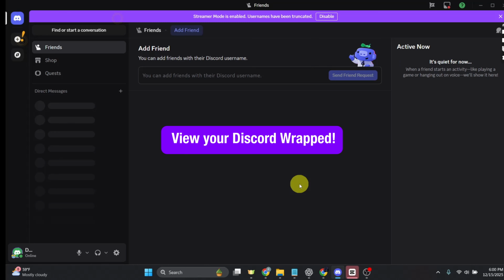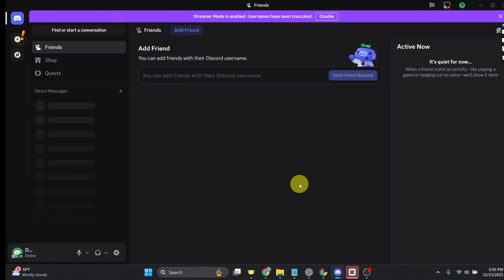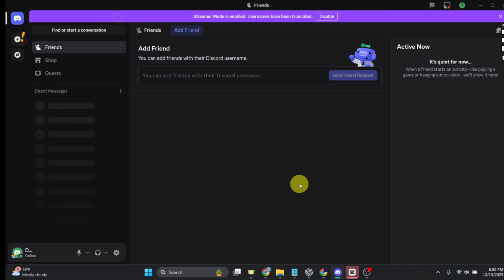How to see your Discord Wrapped!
In this DelftStack tutorial, you'll learn how to see your Discord Wrapped. Discord Wrapped is an annual summary that highlights your activity, engagement, and server participation throughout the year.

✅ How to access Discord Wrapped when it's announced
✅ Viewing yearly activity statistics
✅ Checking top servers, channels, and emojis
✅ Exploring interactive features and personalized graphics
✅ Understanding your engagement trends
✅ Sharing your Discord Wrapped stats with friends

⏳ Timestamps

⏱ 00:00 – Introduction & Overview of Discord Wrapped
⏱ 00:08 – How Discord Wrapped Summarizes Your Year
⏱ 00:26 – Accessing Discord Wrapped via Notifications or App
⏱ 00:39 – Features: Personalized Graphics & Stats
⏱ 00:49 – Understanding Your Usage Trends
⏱ 01:03 – Summary: Review Your Year in Discord

📌 Why Check Discord Wrapped

• Fun and interactive way to reflect on your year
• Understand your engagement patterns and favorite communities
• See top channels, emojis, and servers you participated in
• Share stats with friends and celebrate your activity